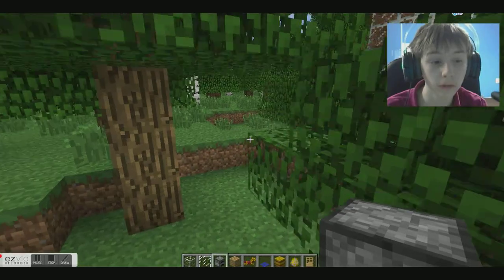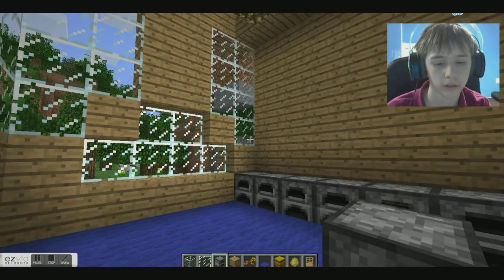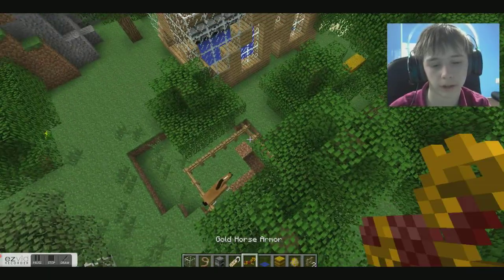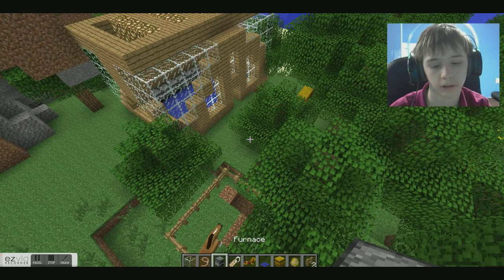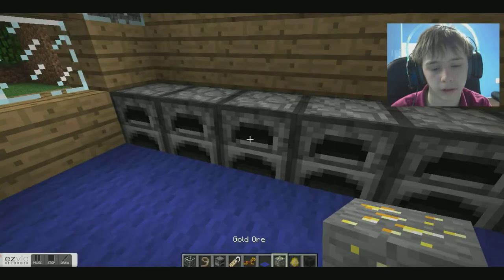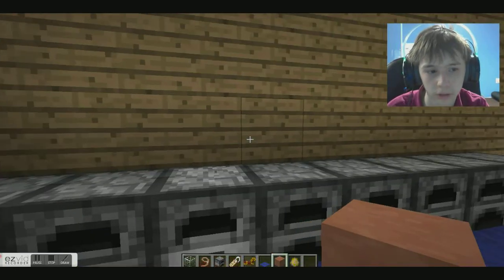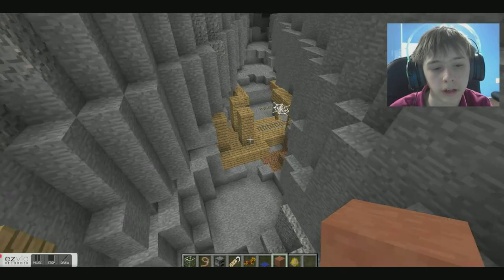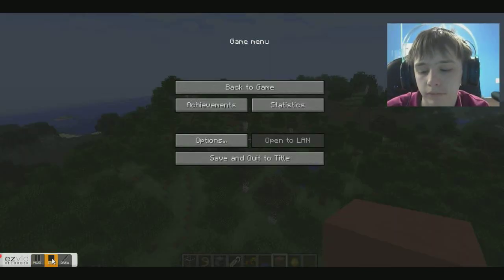New minecraft snapshot 13w18c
its so amazing!